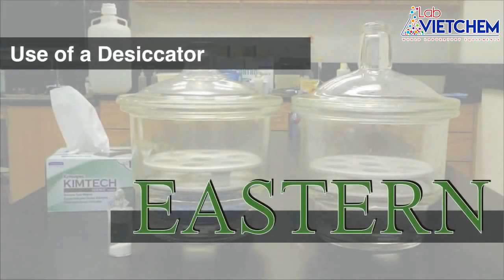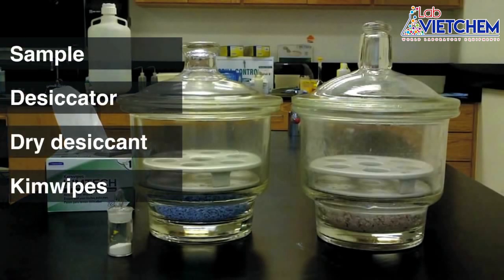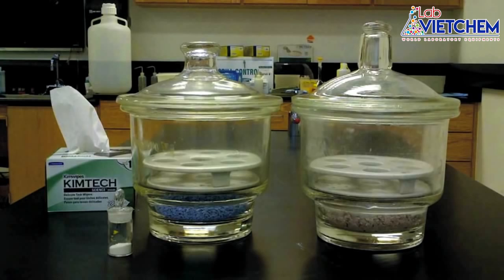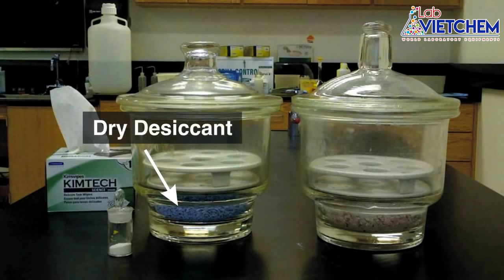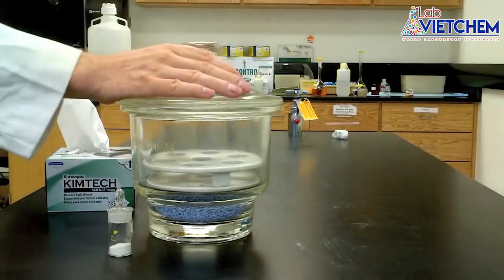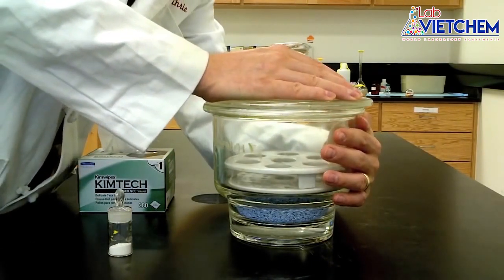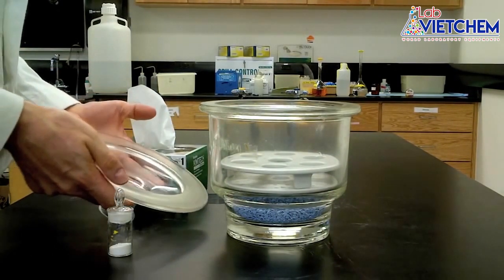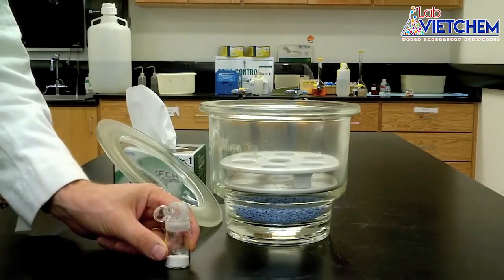LabVIETCHEM - Bình hút ẩm trong phòng thí nghiệm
Dụng cụ hút ẩm là một trong những đồ dùng không thể thiếu trong phòng thí nghiệm hiện nay với mục đích làm giảm độ ẩm không khí giúp bảo quản hóa chất và đảm bảo độ chính xác của kết quả thí nghiệm. Trong rất nhiều loại máy hút ẩm trên thị trường thì bình hút ẩm có vòi là phù hợp với phòng thí nghiệm nhất.

Link chi tiết:

- Hà Nội: Số 9 Ngõ 51, Lãng Yên, Hai Bà Trưng, Hà Nội
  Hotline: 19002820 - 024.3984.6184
- VPGD: Số 219 Nguyễn Khoái, Hai Bà Trưng, Hà Nội
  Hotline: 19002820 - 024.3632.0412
- Hồ Chí Minh: 208 Nguyễn Trãi, P.Phạm Ngũ Lão, Quận 1 - Tòa Nhà Central Park Office Building
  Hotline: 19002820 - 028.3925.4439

Nguồn: Youtube